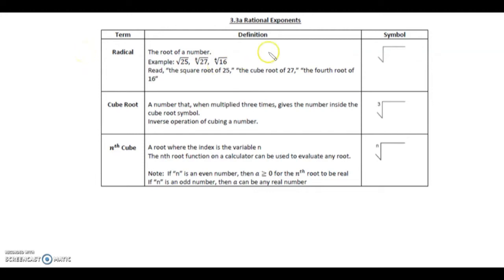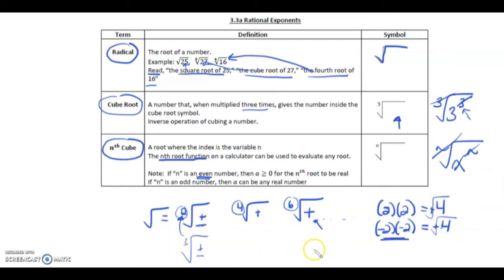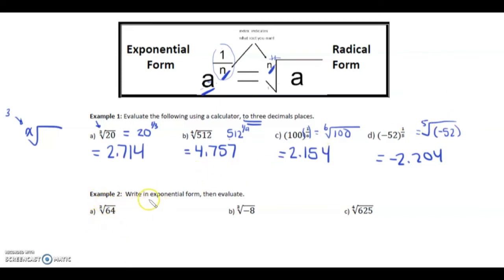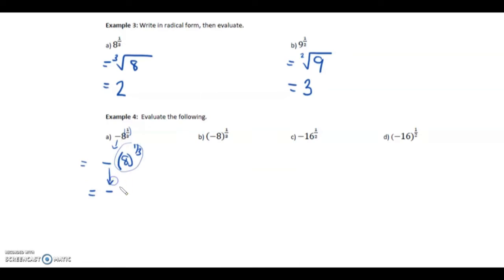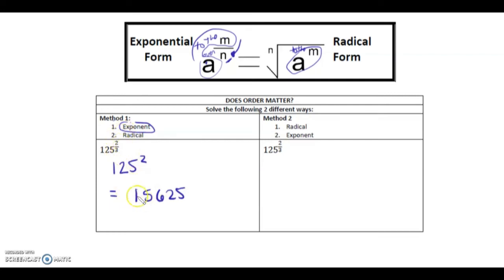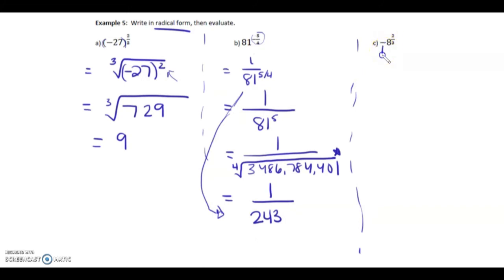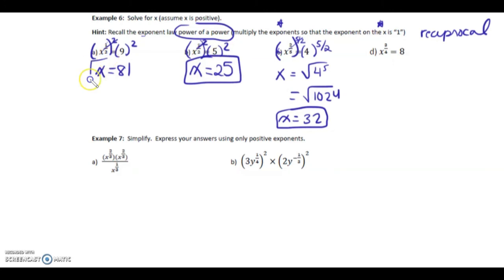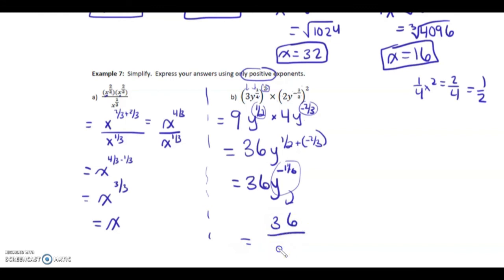MCR3U 3.3a Rational Exponents